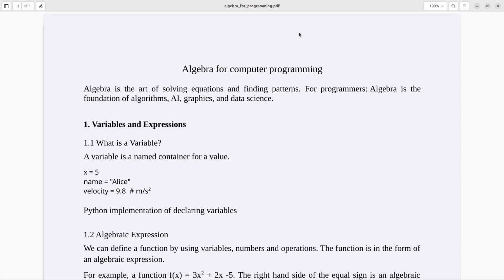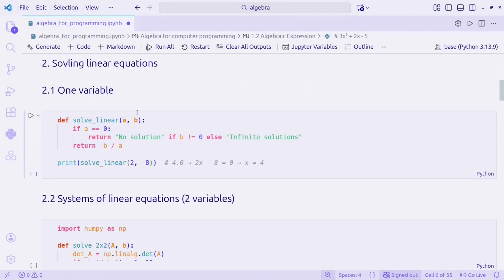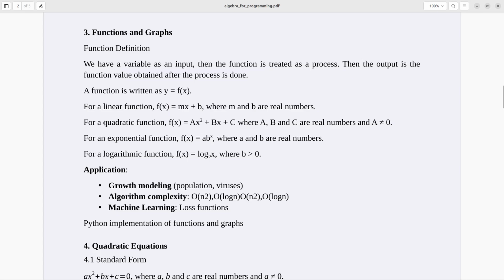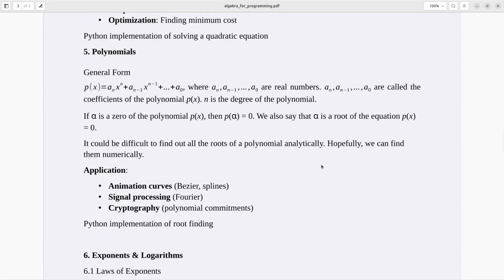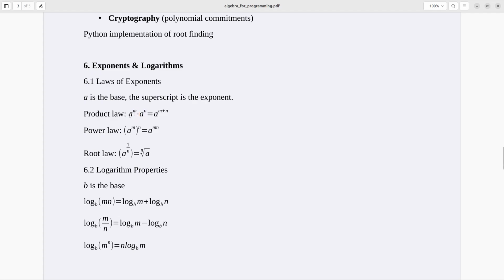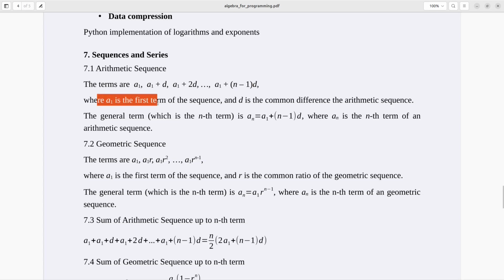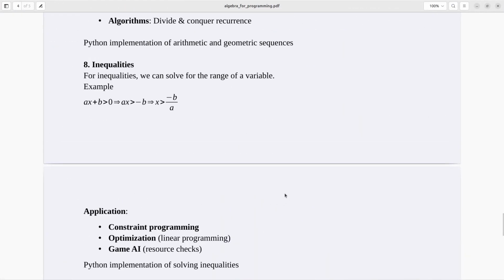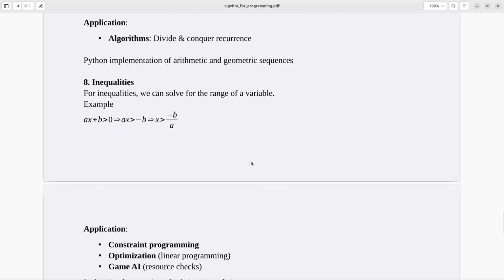Essential algebra for computer programming (with Python code)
This video introduces some fundamental concepts of algebra, which is the foundation of algorithms, AI, graphics, and data science. Python code corresponding to these concepts are also discussed.

The way of declaring variables and expressions is introduced at the beginning of the video. Then the way to solve linear equations is discussed, including the use of Cramer's rule to solve systems of linear equations. Functions and graphs are discussed too, followed by the solution to quadratic equations. Polynomials are illustrated followed by the root finding from a polynomial. Some rules of working with exponents and logarithms are listed, with the relationship between exponents and logarithms briefly stated. Arithmetic and geometric sequences, plus their corresponding series, are shown in the video. The final part of the video shows the solution to simple inequalities.

0:21 - Variables and expressions
4:06 - Solving linear equations (including Cramer's rule)
9:59 - Functions and graphs
13:05 - Quadratic equations
16:05 - Polynomials and root finding
21:11 - Exponents and logarithms
26:46 - Arithmetic and geometric sequences and series
32:21 - Solving simple inequalities